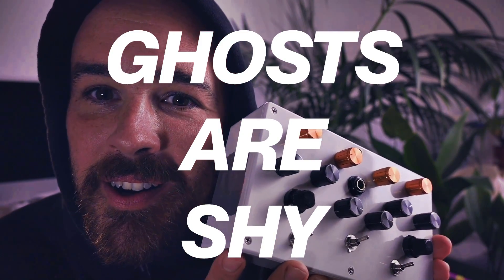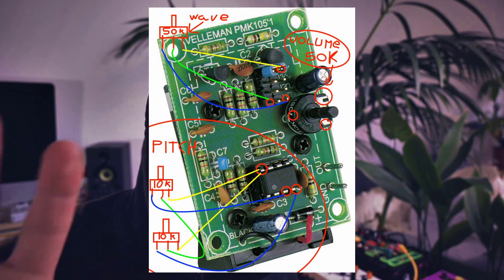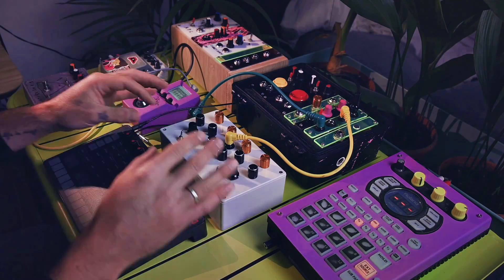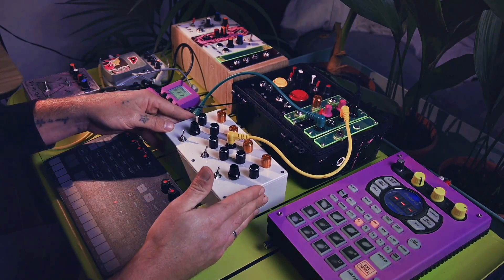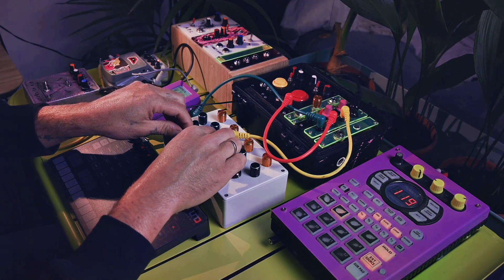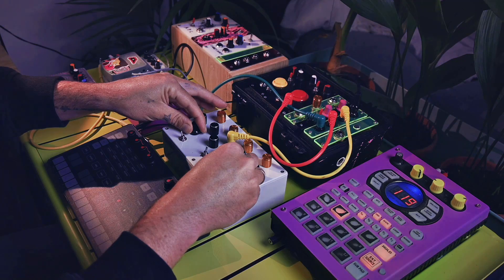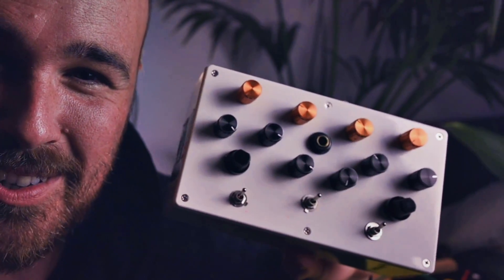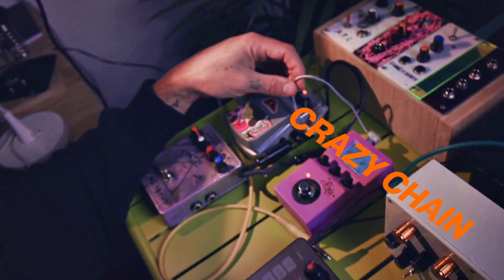HOW TO DIY HALLOWEEN SYNTH - as scary as cheap 🎃 (schematics)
This is just an idea, a how to diy synth with very simple oscillators circuit bent kits, the Velleman Mk105 and some imagination. Always reverb your sounds... spooky sounds.
Thanks to My Volts for the Crazy Chain, such a game changer, check it